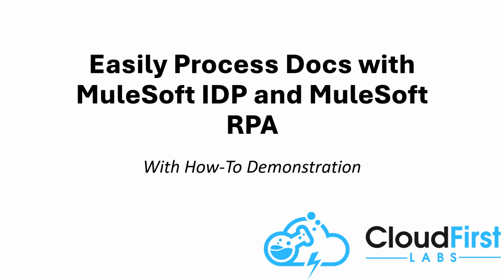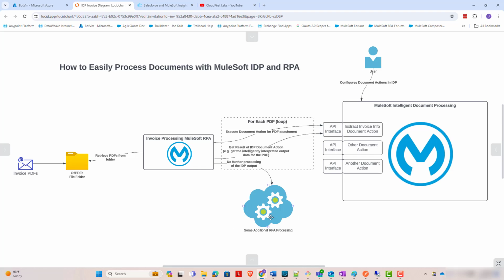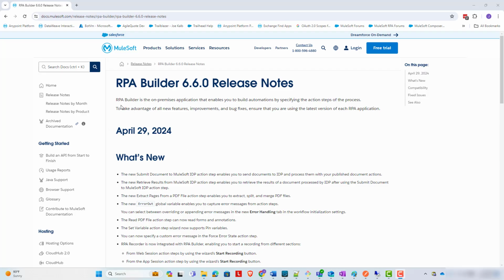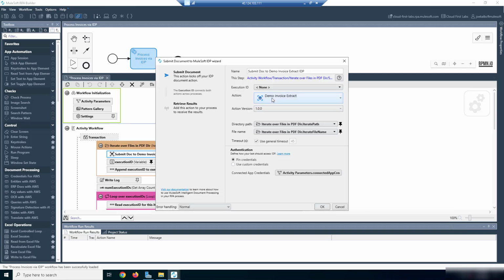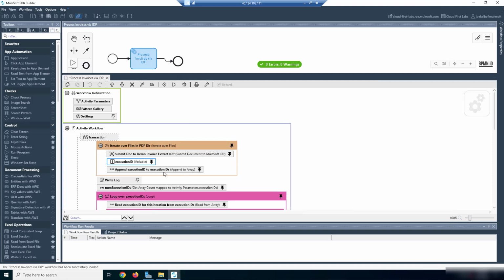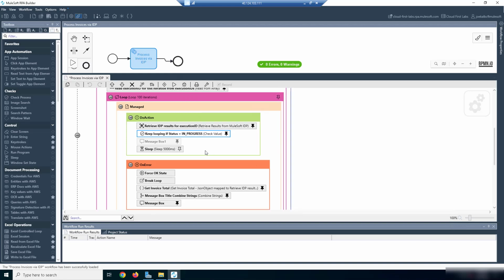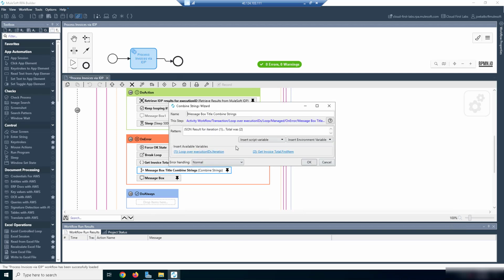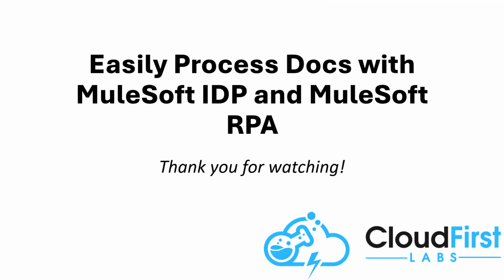Unleash the Power of Automated Document Processing with MuleSoft IDP and RPA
Hey there! In this video, we're gonna dive into how you can harness the power of MuleSoft Intelligent Document Processing (IDP) and Robotic Process Automation (RPA) to streamline your document processing workflows. Say goodbye to the tedious manual tasks and embrace a more efficient, automated solution that'll save you tons of time and effort. Trust me, this is a game-changer for anyone dealing with document-heavy processes. Let's get started!

to learn more about our MuleSoft offerings, our Salesforce services solutions, or our productivity-enhancing tool listings on the AppExchange.